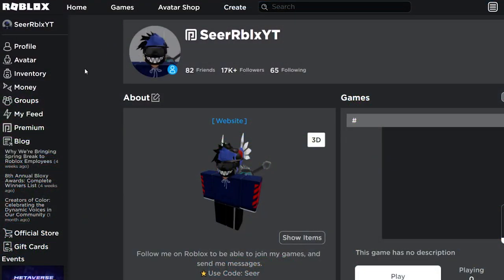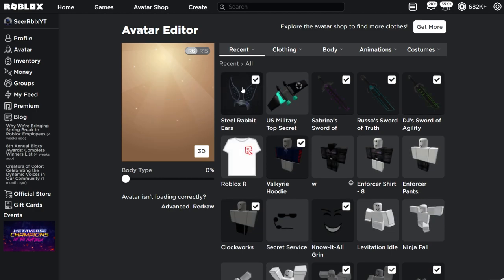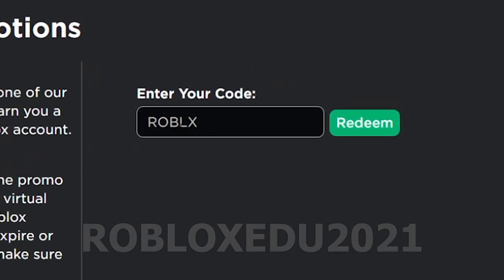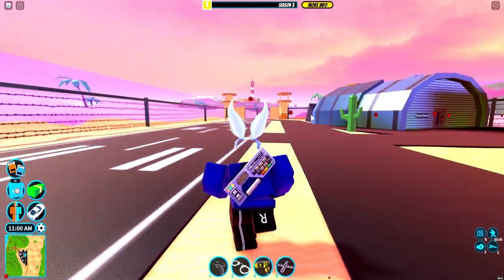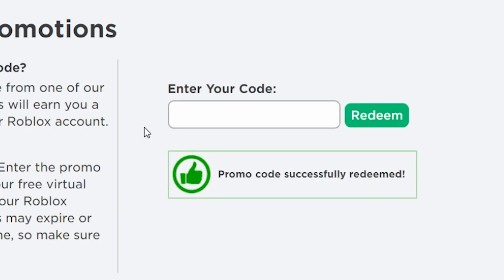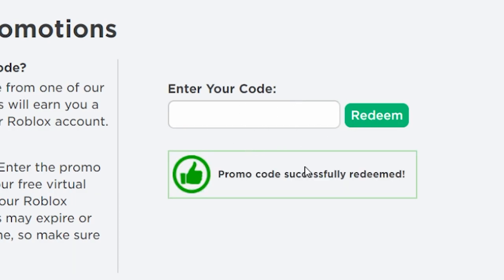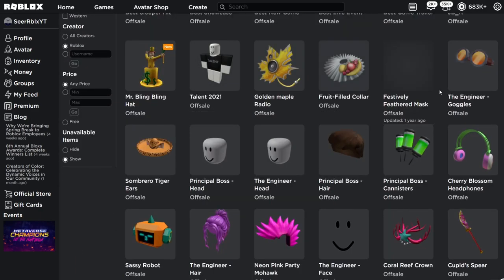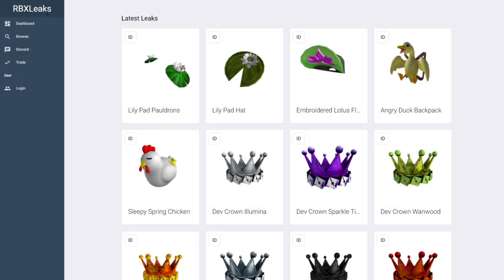ALL NEW Roblox Promo Codes on ROBLOX 2021!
MEMBERS! -
닌닌, Zeynab Omar, Melissa Stout, Liezl Rubia,
Eurie Estanislao, Ghost ReMiX, Cecilia Villalobos, Alexa Dugan, Serina Wiesner, Jay Avendano, ALAN Meo, liluzi 71, B Dawg

Legendary MEMBERS = Nanseh Sahn, J4GK1NG, Ender_Games

SeerArmy GODS -
Ana